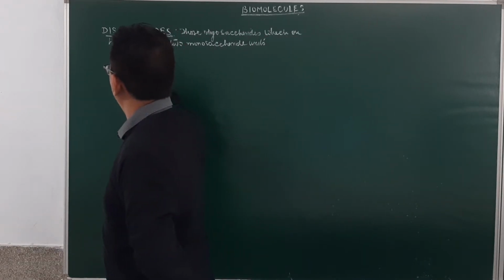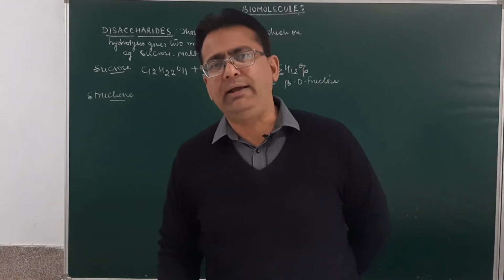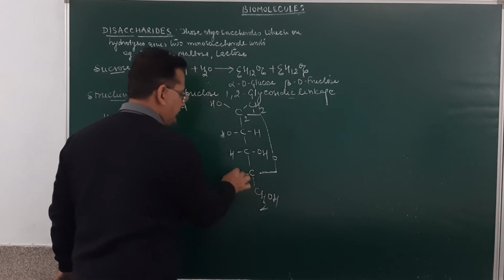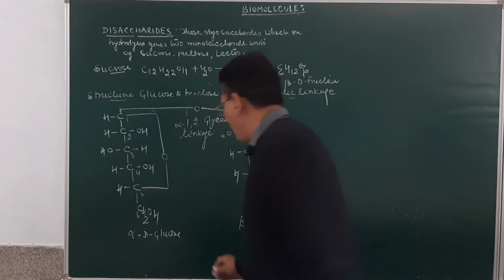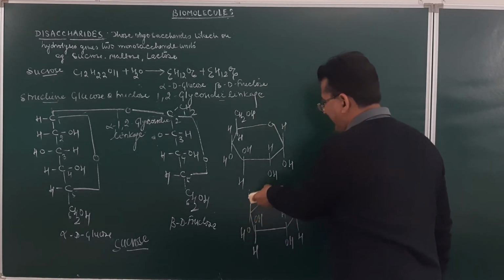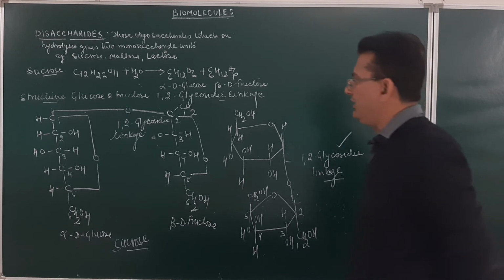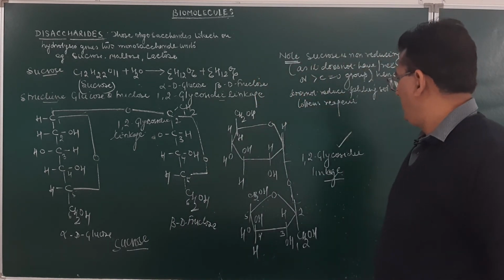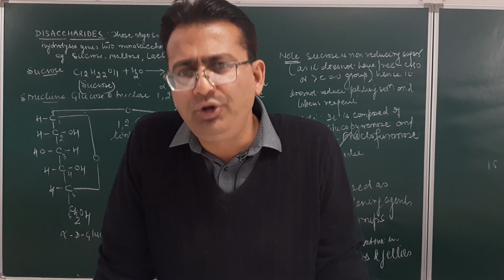Biomolecules( Chemistry) Class 12 lecture 4